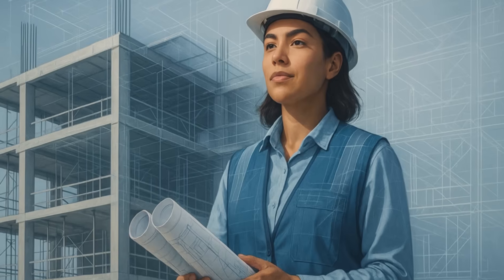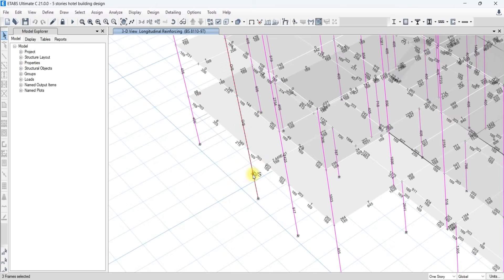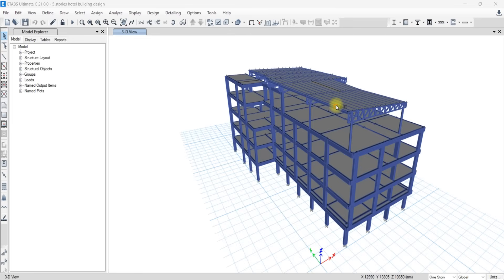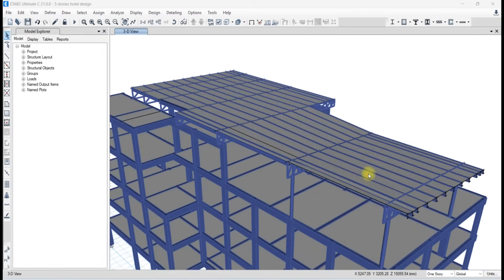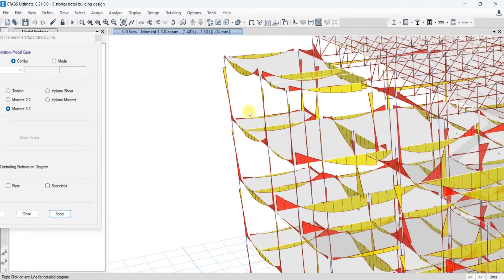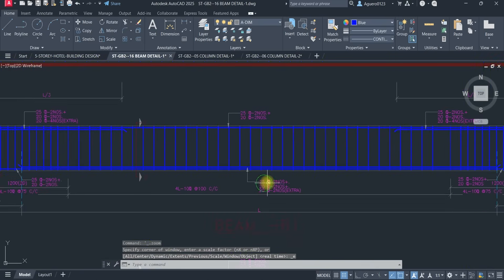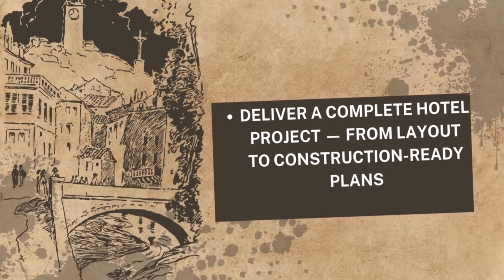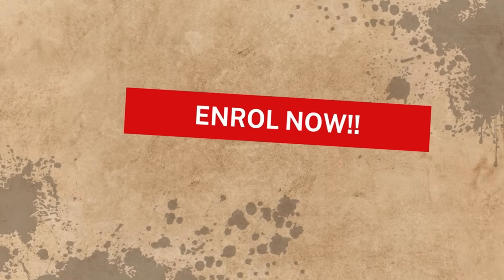Structural Design of a 5-Storey Hotel – Full Course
This comprehensive, project-based course guides students through the complete structural design of a five-storey reinforced concrete (RC) hotel building, using leading industry software: ETABS for superstructure modeling and analysis, and CSI SAFE for foundation design. It is tailored for civil engineering students, graduates, and professionals who want to build real-world skills in multi-story building design. This course explains everything you need to be a professional structural engineer.

Check out the free preview... then you decide
I will see you in the classroom.